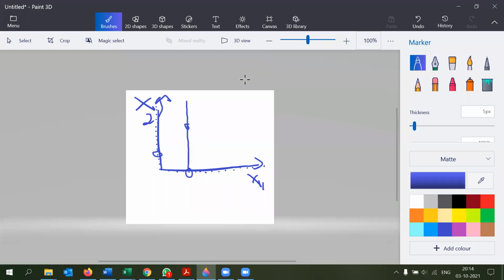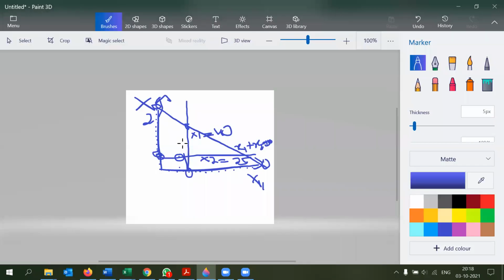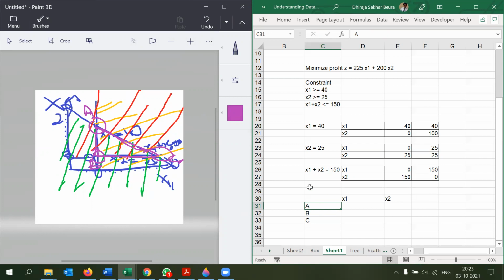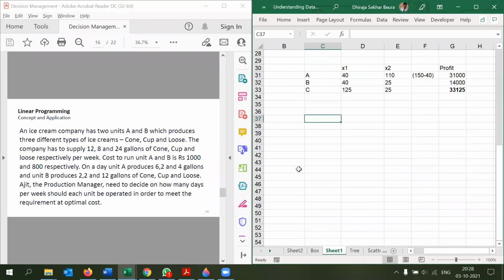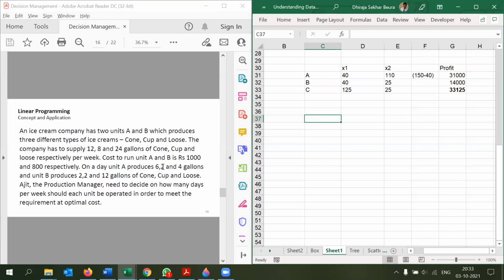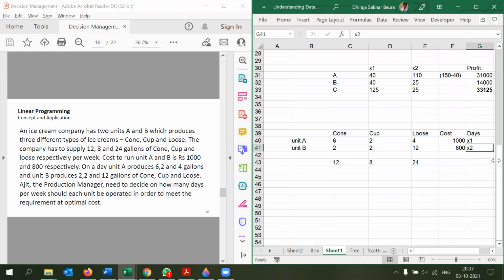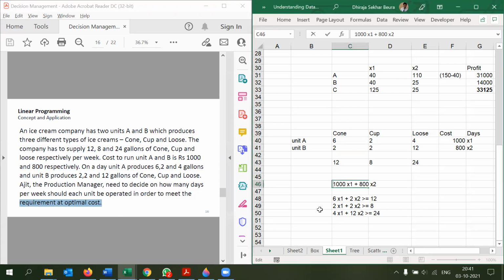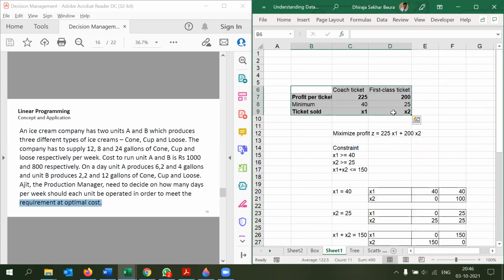LPP 1 1